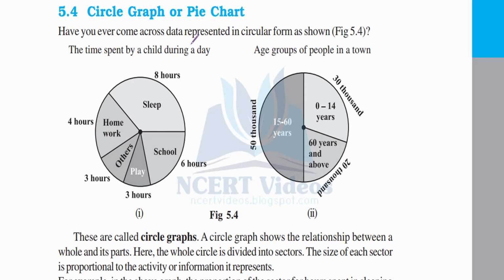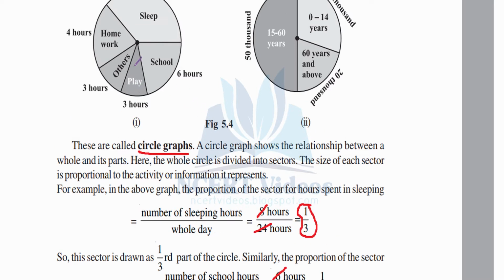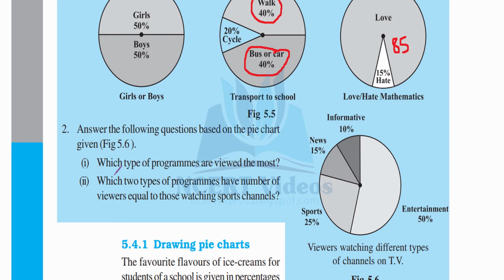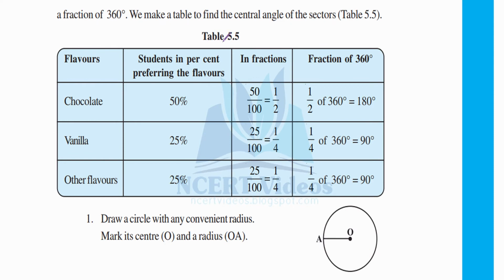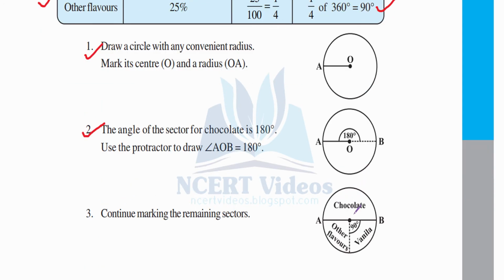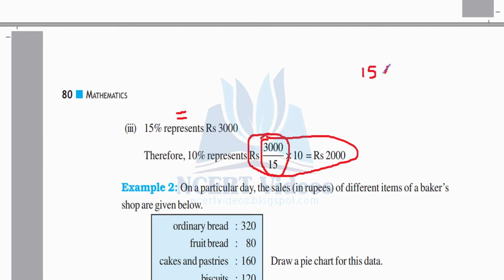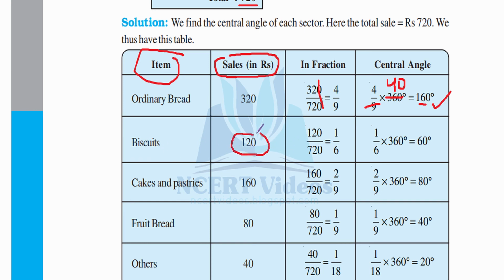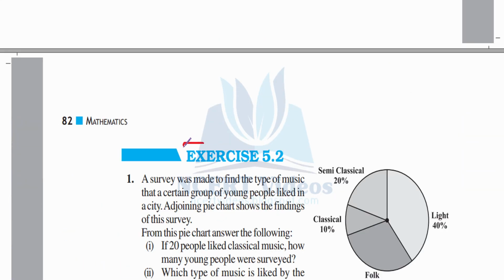Data Handling - Maths Class 8th - PIE CHARTS- Chapter 5 - NCERT - CBSE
Data Handling - Maths Class 8th - Pie Charts - Circle Graph - Chapter 5 - NCERT - CBSE

Full Introduction on Data Handling, fully solved. This is a video tutorial for 8th class NCERT CBSE students.

Circle Graph or Pie Chart
Have you ever come across data represented in circular form as shown. These are called circle graphs. A circle graph shows the relationship between a whole and its parts. Here, the whole circle is divided into sectors. The size of each sector is proportional to the activity or information it represents.

Similarly, the size of other sectors can be found. Add up the fractions for all the activities. Do you get the total as one? A circle graph is also called a pie chart.

Drawing pie charts
The favourite flavours of ice-creams for students of a school is given in percentages as follows.Let us represent this data in a pie chart. The total angle at the centre of a circle is 360°. The central angle of the sectors will be. a fraction of 360 degrees. We make a table to find the central angle of the sectors.

1. Draw a circle with any convenient radius. Mark its centre (O) and a radius (OA).
2. The angle of the sector for chocolate is 180 degrees. Use the protractor to draw angle AOB = 180 degrees.
3. Continue marking the remaining sectors.

Example 1: Adjoining pie chart (Fig 5.7) gives the expenditure (in percentage) on various items and savings of a family during a month. (i) On which item, the expenditure was maximum? (ii) Expenditure on which item is equal to the total savings of the family? (iii) If the monthly savings of the family is Rs 3000, what is the monthly expenditure on clothes?

Solution: (i) Expenditure is maximum on food. (ii) Expenditure on Education of children is the same (i.e., 15 percent) as the savings of the family.

Example 2: On a particular day, the sales (in rupees) of different items of a baker’s shop are given below. Solution: We find the central angle of each sector. Here the total sale = Rs 720. We thus have this table. Now, we make the pie chart.

THINK, DISCUSS AND WRITE Which form of graph would be appropriate to display the following data. 1. Production of food grains of a state.